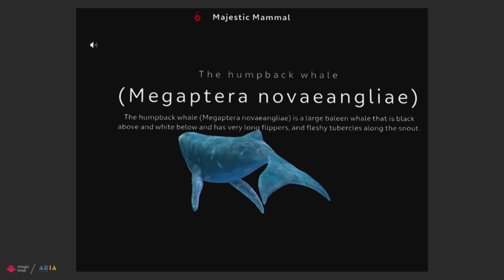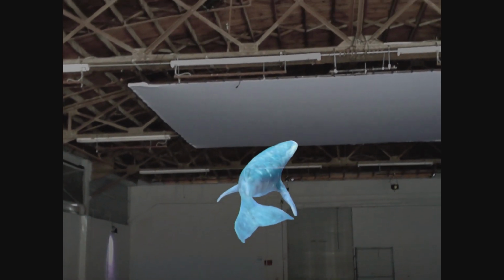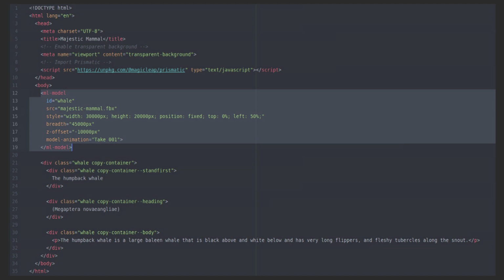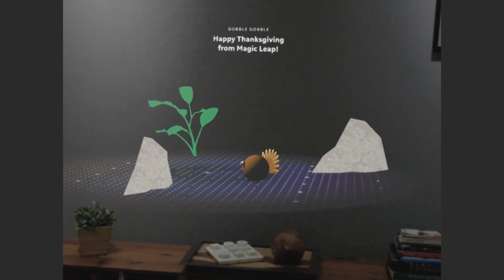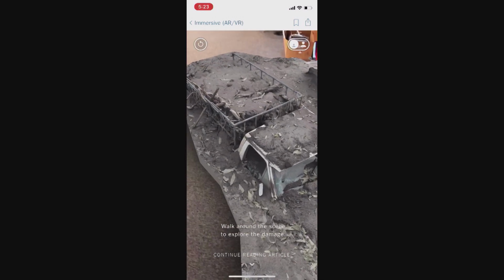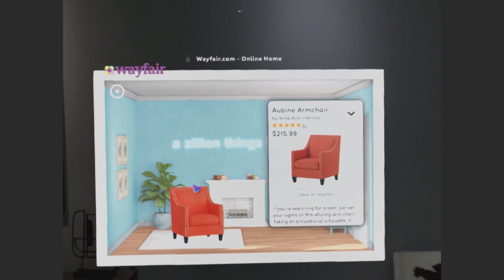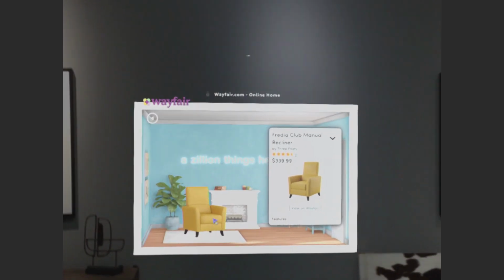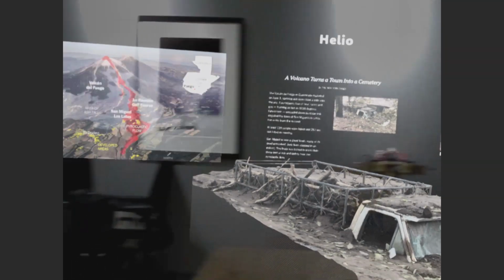Building Spatial Web Experiences with Magicleap's Helio & Prismatic | Damian Franco | ARIA 2019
Building Spatial Web Experiences with Magicleap's Helio & Prismatic: The awesome discoveries we made along the way, and how we are helping define the 3D Web

Join the conversation!